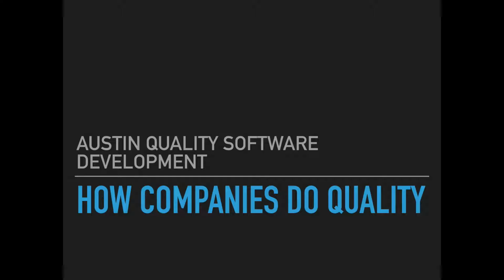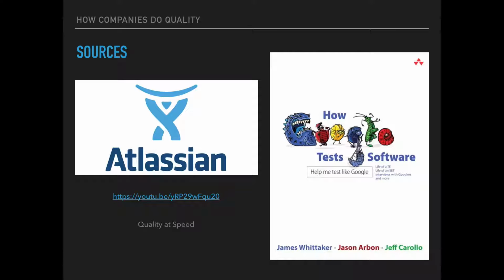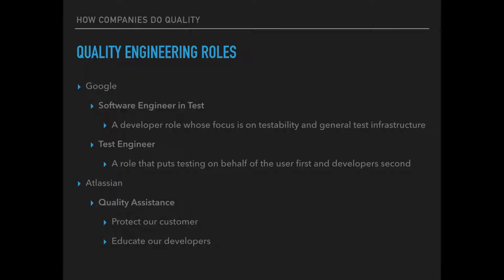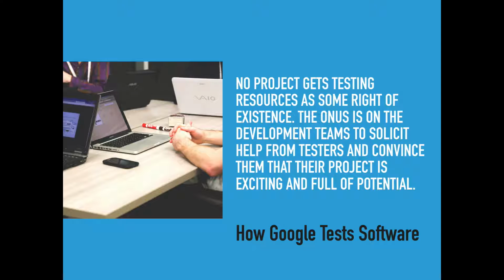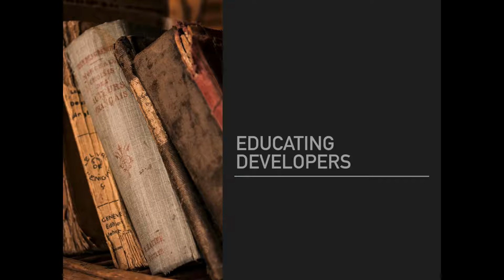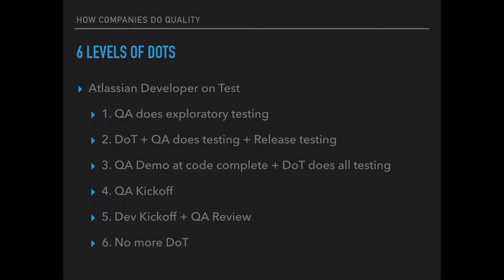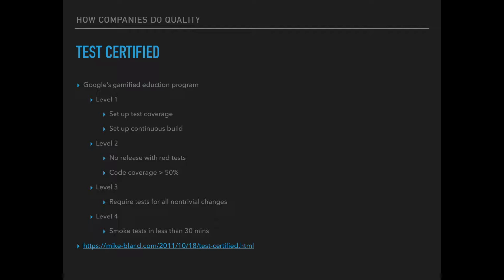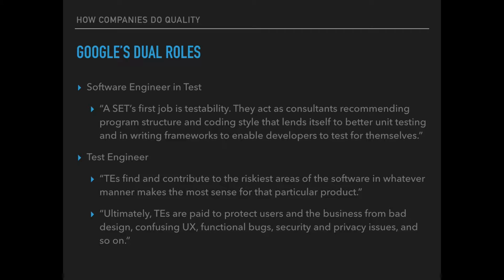How Companies Do Quality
At Yodle, we try hard to make delivering quality software a part of our culture. To promote software quality not just internally, but to the software community, Yodle hosted the first meeting of the Austin Quality Software Development meeting. David Bradford, an Engineering Manger at Yodle, led a discussion on how different companies approach delivering quality software.